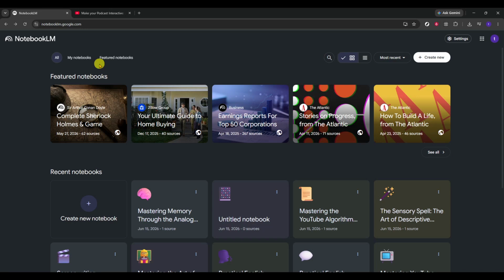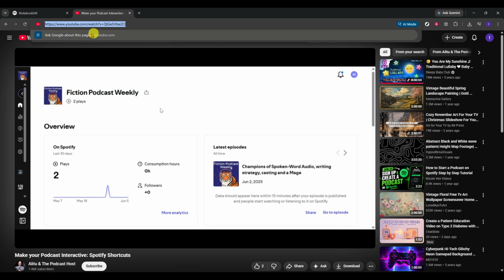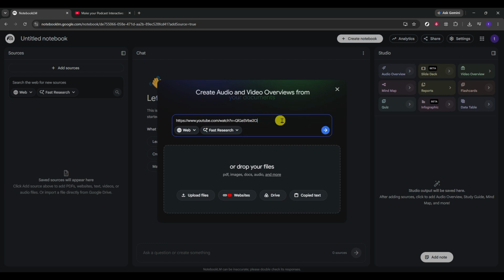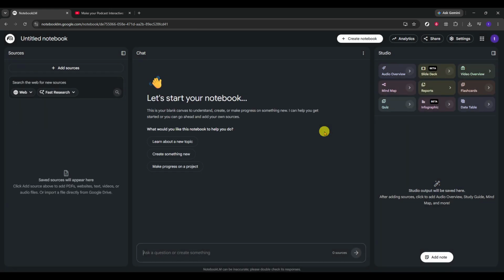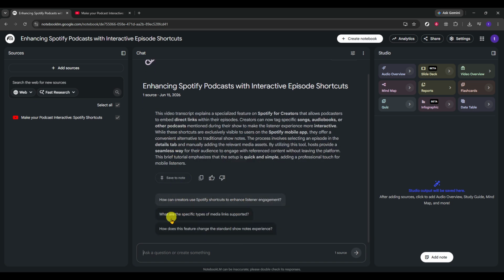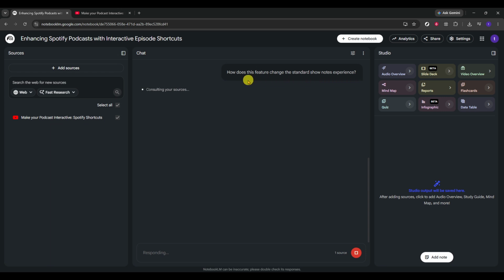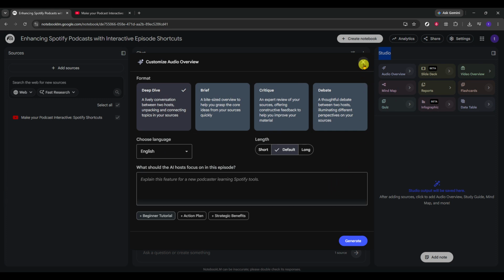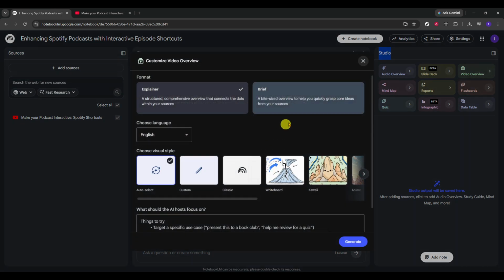How To Use Notebooklm For Spotify Podcast (2026) (Complete Guide)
Want to learn how to use Notebooklm for Spotify podcast? This complete guide shows you how to use Notebooklm to plan and create podcast content for Spotify in simple steps. Follow along to improve your podcast workflow and organize your episodes easily.